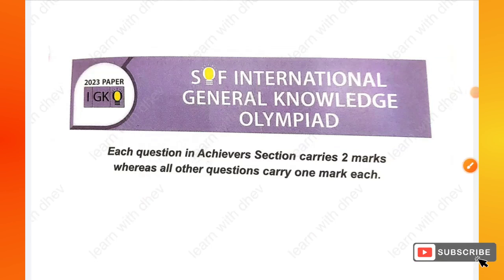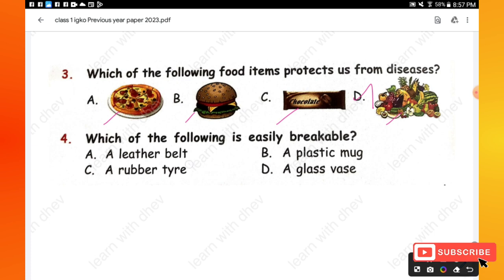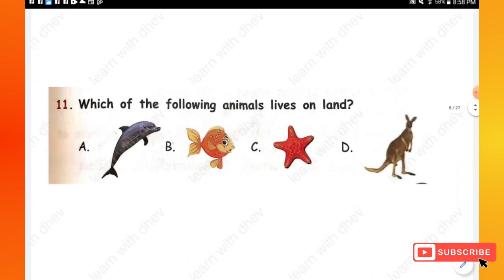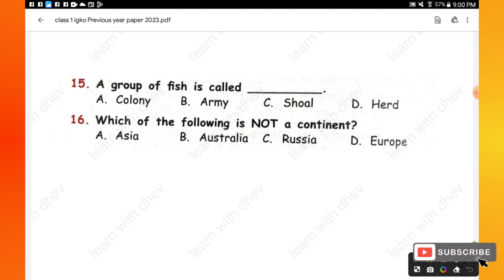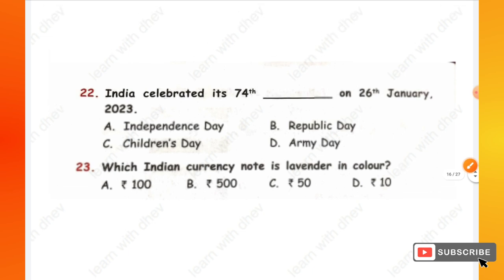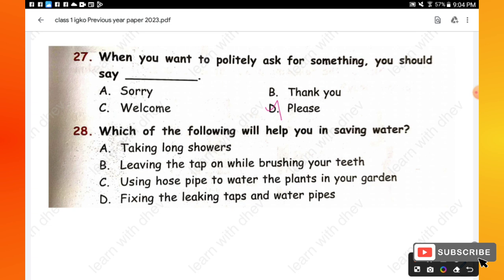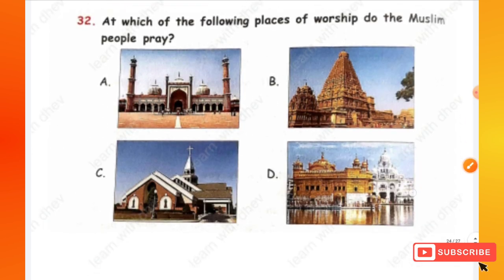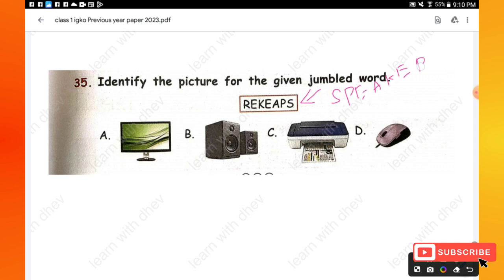class 1 igko 2023 previous year paper set A /imo class 1 igko 2023 paper/class 1 gk Olympiad 2023